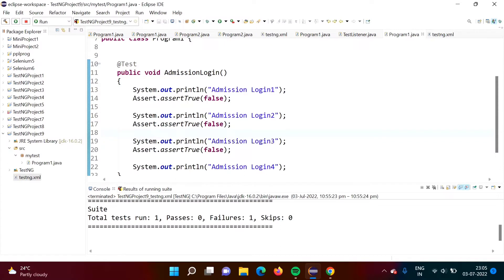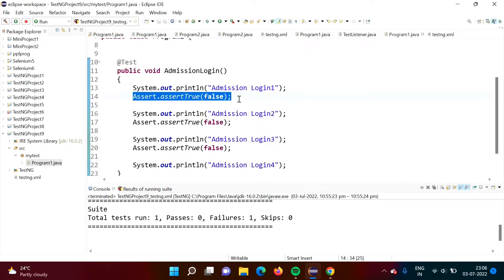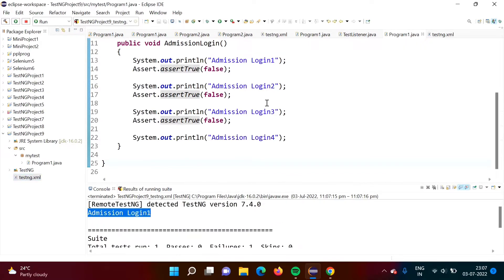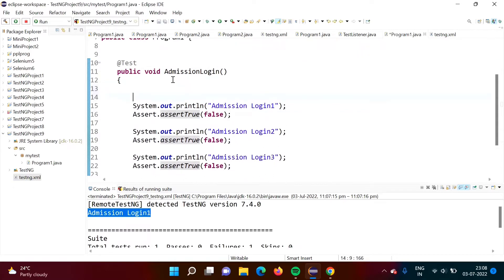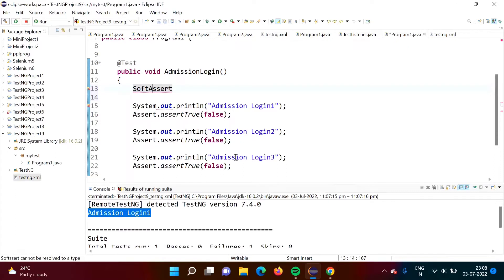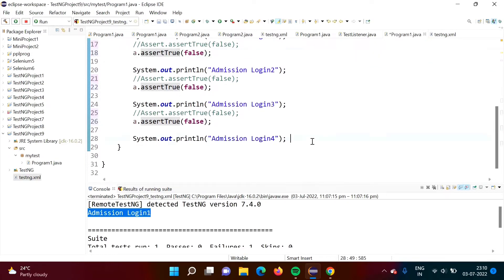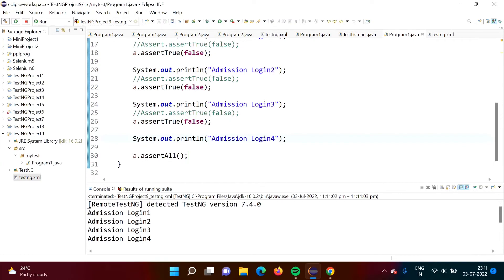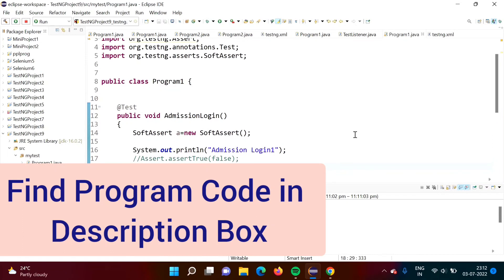TestNG Soft Assertions with Example | TestNG Soft Assert | SoftAssert Class and assertAll() Method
TestNG Soft Assertions with Example | TestNG Soft Assert | SoftAssert Class and assertAll() Method | testng soft assertions, testng soft assert not working